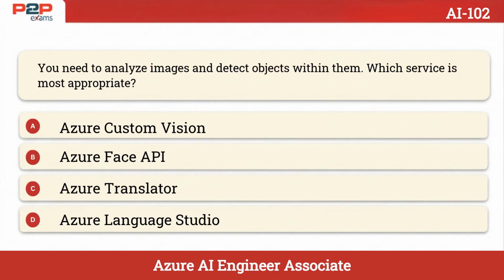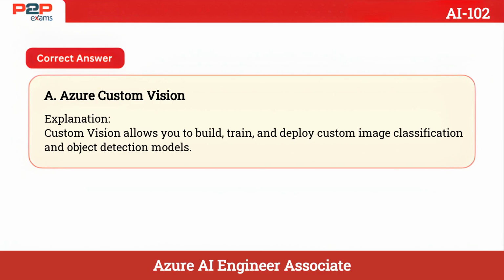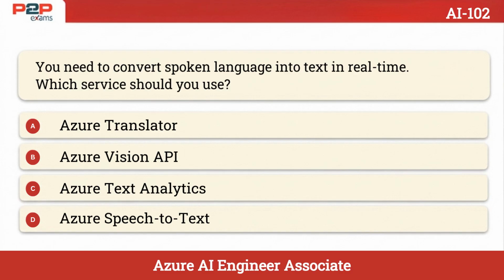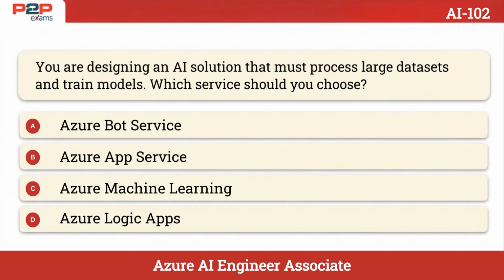Updated Microsoft AI-102 Practice Exam Questions: Azure AI Engineer Associate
This video is designed to help you understand real exam scenarios and improve your performance with detailed, exam-style AI-102 questions and explanations.

The Microsoft Azure AI Engineer Associate (AI-102) certification focuses on building, managing, and deploying AI solutions using Azure services. It tests your ability to work with Cognitive Services, implement AI models, and design intelligent applications in real-world environments.

In this video, you’ll go through carefully selected Microsoft AI-102 exam questions that reflect the structure and difficulty level of the actual exam:

• Plan and manage an Azure AI solution
• Implement generative AI solutions
• Implement an agentic solution
• Implement computer vision solutions
• mplement natural language processing solutions
• Implement knowledge mining and information extraction solutions

Most AI-102 practice exam questions are scenario-based, meaning you need to understand how to apply concepts, not just memorize them. That’s why practicing real Microsoft AI-102 practice questions with explanations is key to improving your accuracy and confidence.

If you want to take your preparation to the next level, start practicing updated and exam-level AI-102 exam questions from P2PExams. The right practice helps you identify weak areas, improve speed, and get familiar with real Azure AI Engineer Associate AI-102 exam patterns.